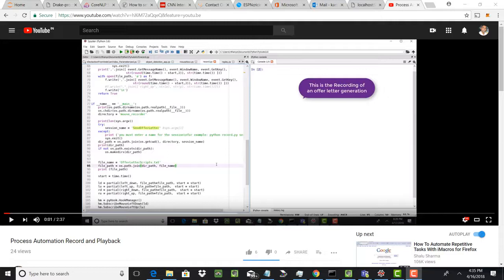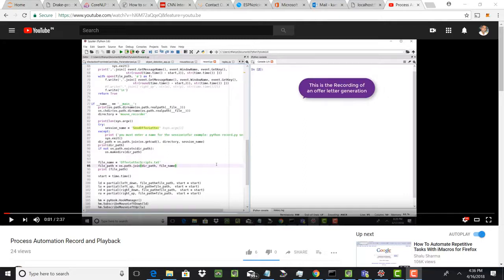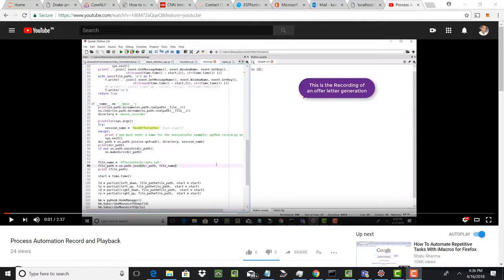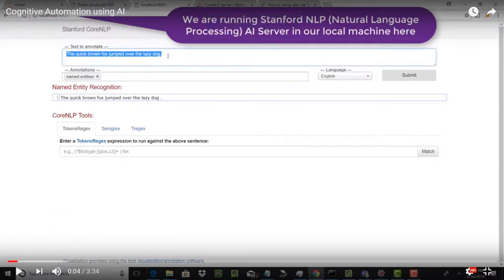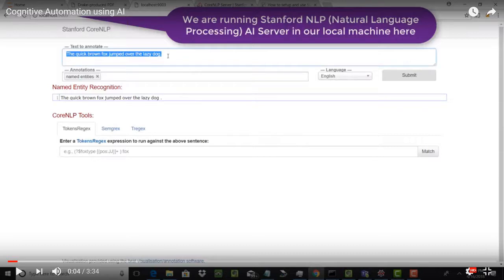Demo of AI and Automation in action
In this video, Karthic Chandran, our DataLabs Director describes the steps to create automation scripts and make them smart by adding an AI wrapper around it. It involves Record and Playback - Building Automation scripts & Adding an AI cognitive layer on top of Automation.